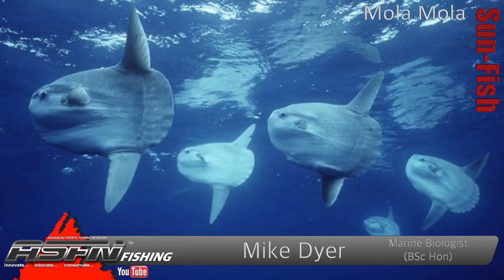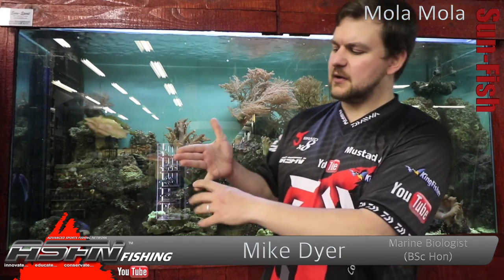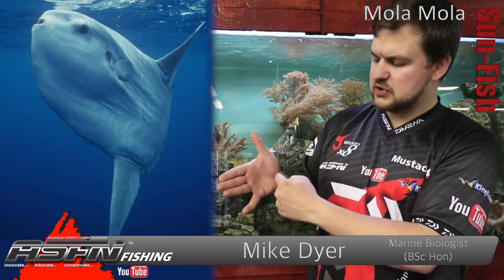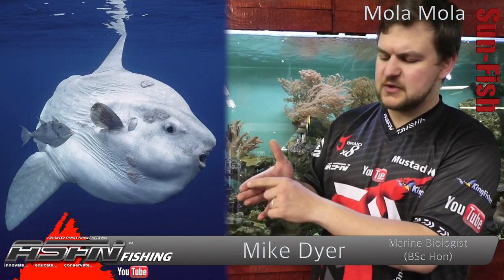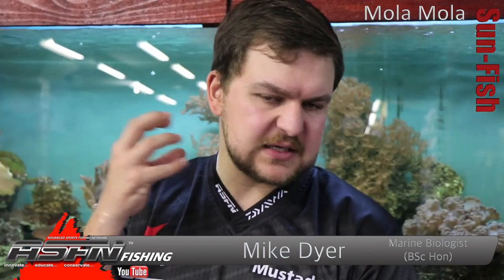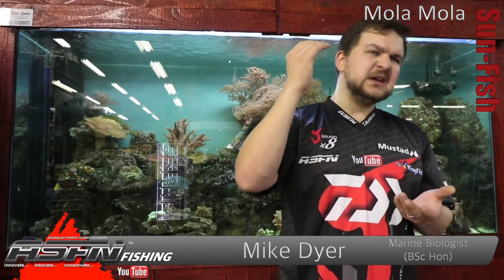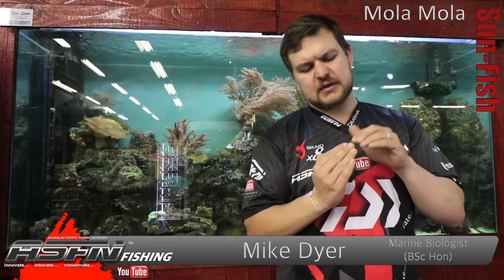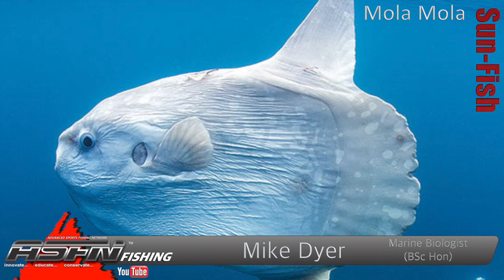ASFN Fishing Species - Sun Fish Mola Mola